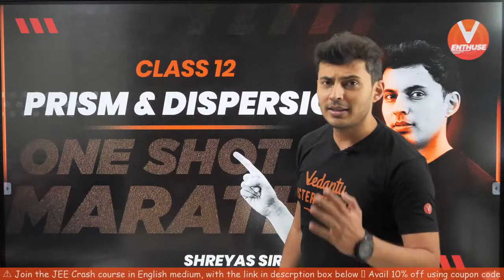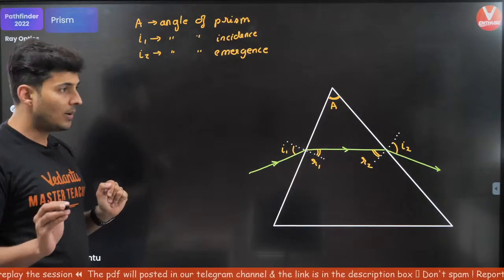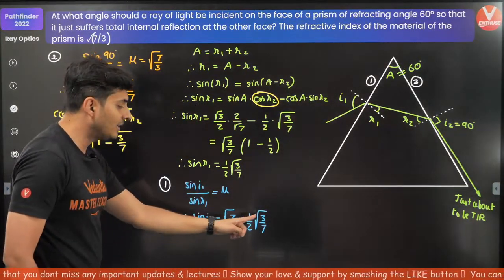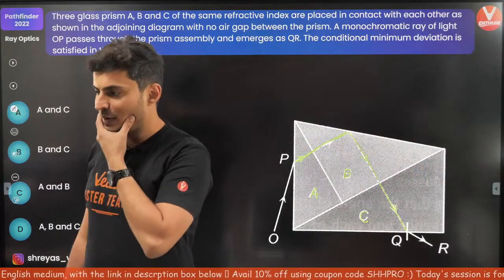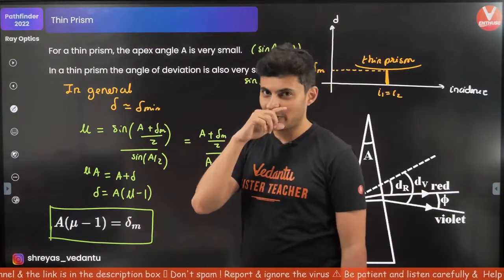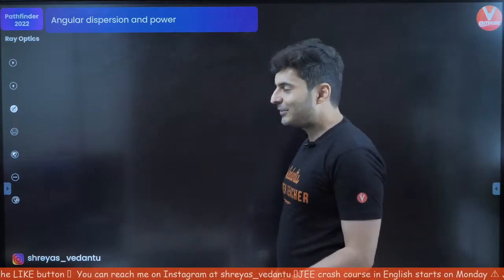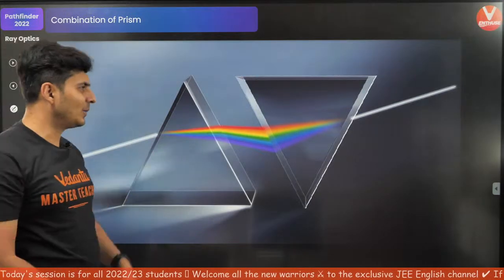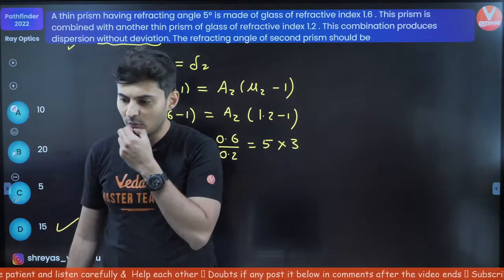Ray optics L5 🔍 Prism, dispersion & combination |One Shot Marathon | Class 12 JEE 2022 | Shreyas sir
JEE English: Hello Students, watch the amazing session on Dispersion of Light Through Prism of Class 12 Physics. In this session, Shreyas sir will cover in depth concept of Prism & Dispersion for JEE 2022. The topic would be discussed in complete detail. This video will be very helpful for the students who are preparing for the JEE 2022 Exam [JEE Main/ JEE Advanced ]. If you want to score high in the JEE Physics Exam paper, then this session will help you get more marks. So, watch the complete video, and let's get a better understanding of the topic Dispersion of Light Through Prism for JEE 2022.

📢 Topic covered in this session:
🧾🖋dispersion class 12
🧾🖋dispersion by a prism class 12
🧾🖋dispersion through prism class 12
🧾🖋dispersion of light
🧾🖋prism dispersion
🧾🖋dispersion class 12 physics
🧾🖋dispersion of light through prism
🧾🖋dispersion of light examples
🧾🖋dispersion of light by a prism
🧾🖋glass prism dispersion of light
🧾🖋dispersion through prism
🧾🖋prism dispersion of light
🧾🖋prism ray optics
🧾🖋ray optics class 12
🧾🖋prism and dispersion one shot